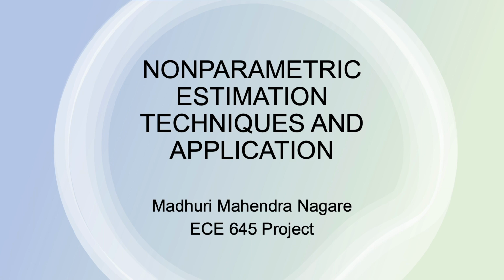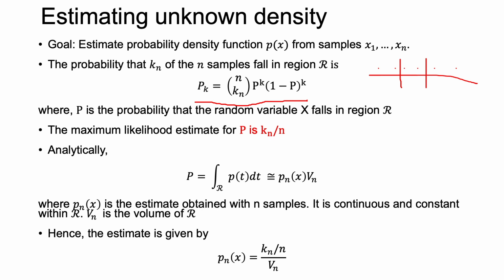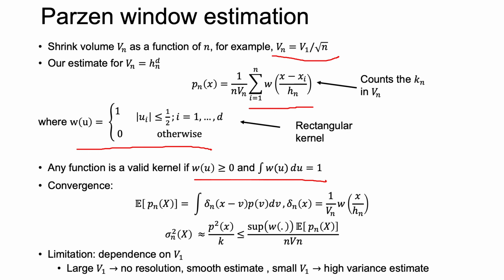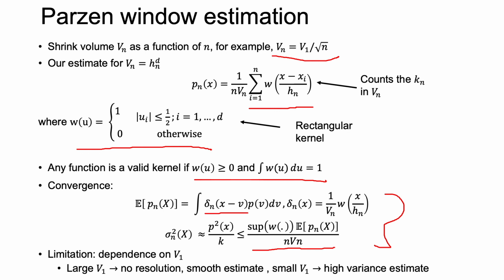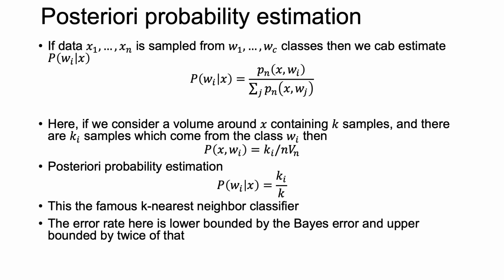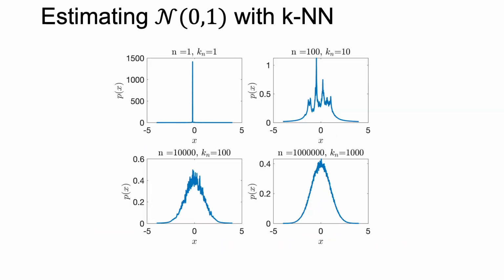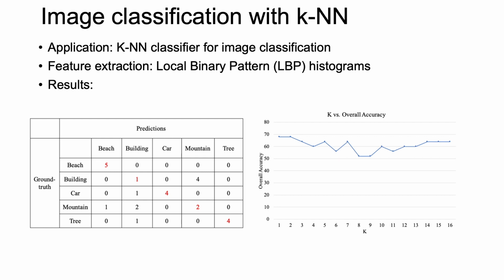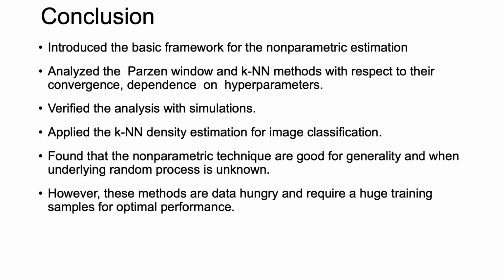ECE 645 Project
This video explains the basics of nonparametric estimation.